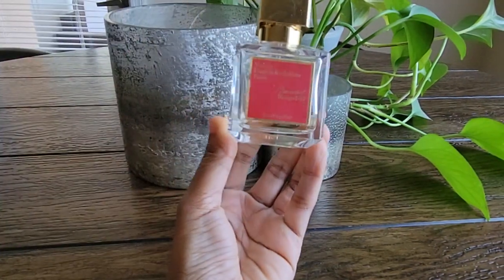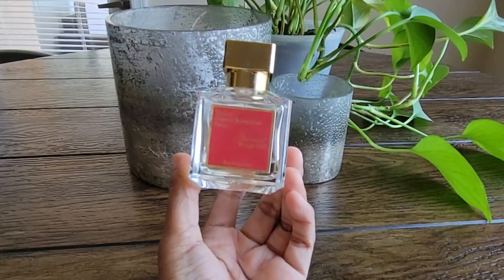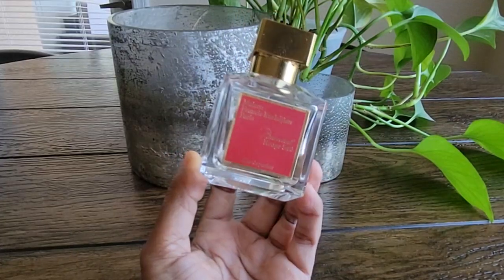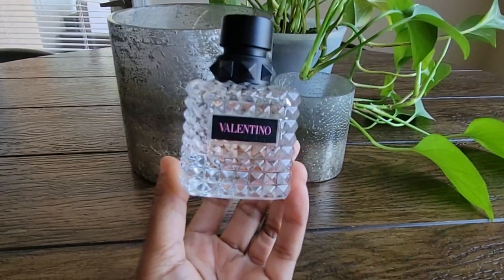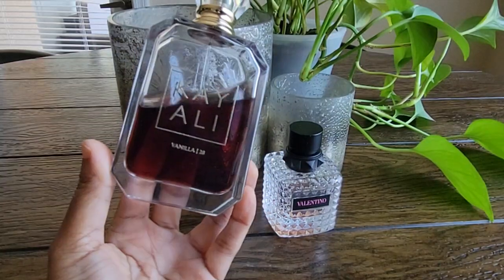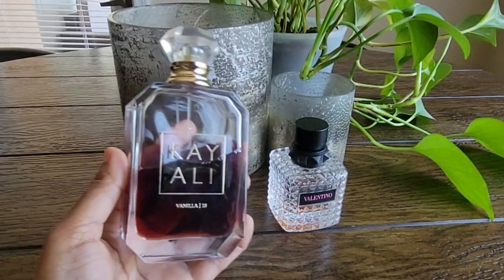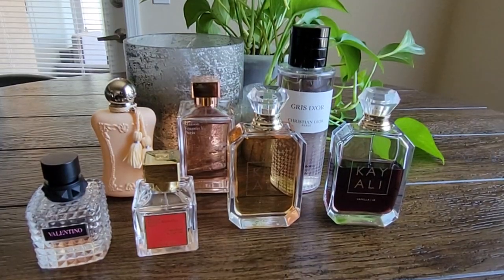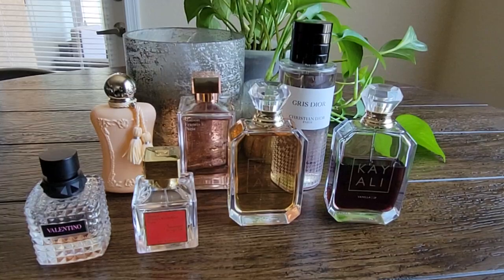Most Worn Perfumes | Spring 2023 Edition 💜🥰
Products Mentioned:

Maison Francis Kurkdjian Baccarat Rouge 540
Valentino Born in Roma
Kayali Vanilla 28
Kayali Deja Vu White Flower
Parfums de Marly Cassili
Maison Francis Kurkdjian Feminin Pluriel
Christian Dior Gris Dior